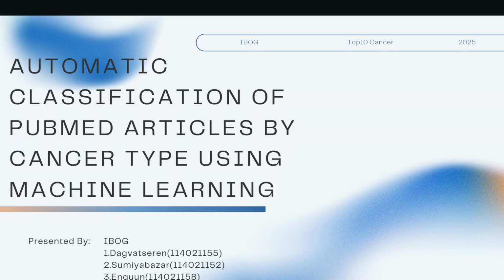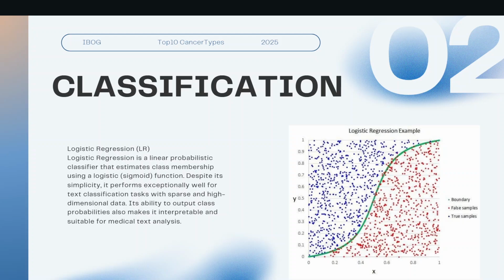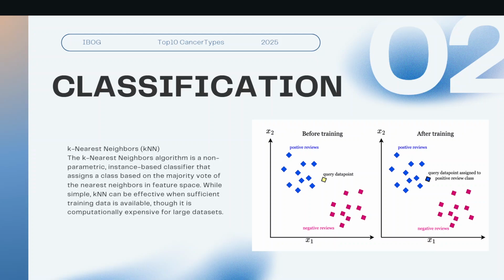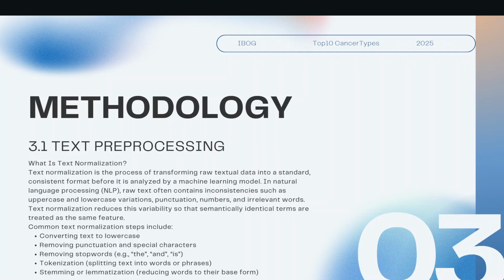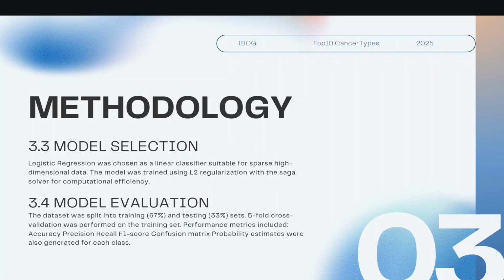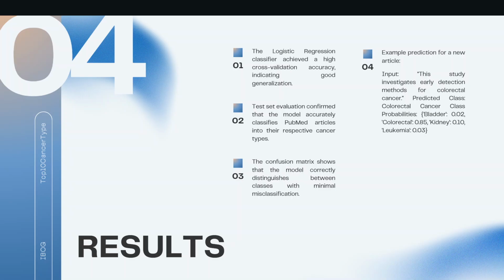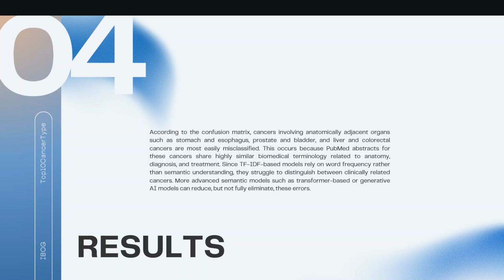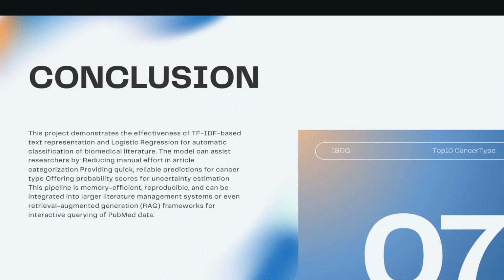Pubmed top10 cancer team: IBOG